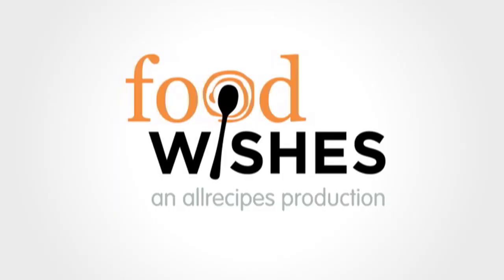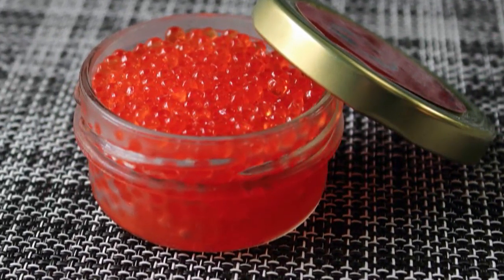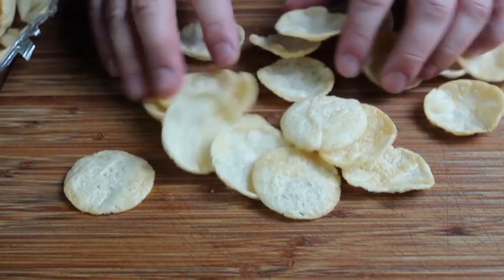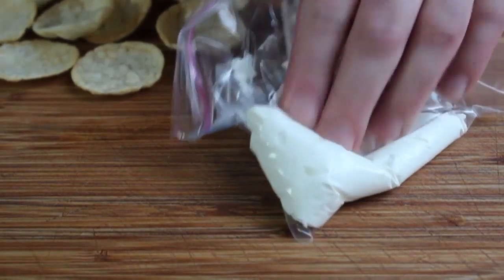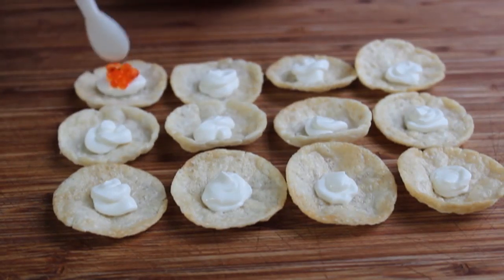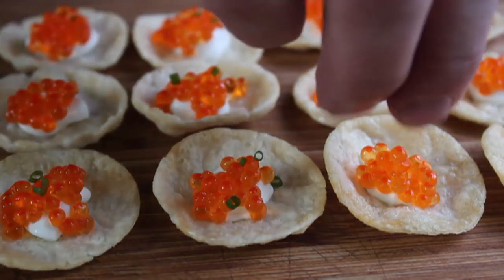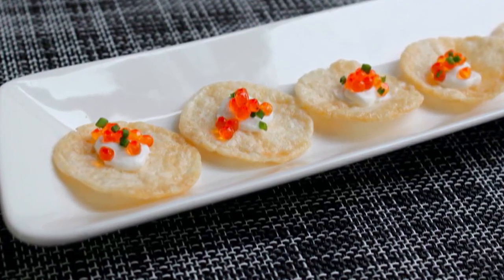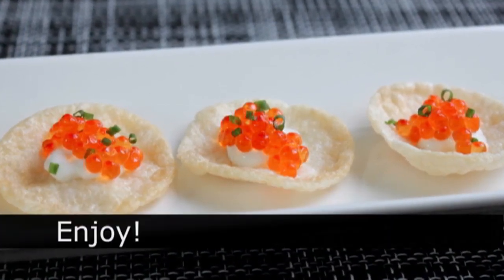Caviar "Fish & Chips" - Oscars Night Hors D'oeuvre feat. Trout Roe on Potato Crisps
Learn how to make Caviar "Fish & Chips" ! for the ingredient amounts, extra information, and many, many more video recipes! I hope you enjoy this easy Caviar "Fish & Chips" Recipe!